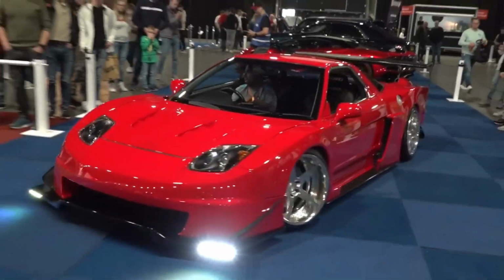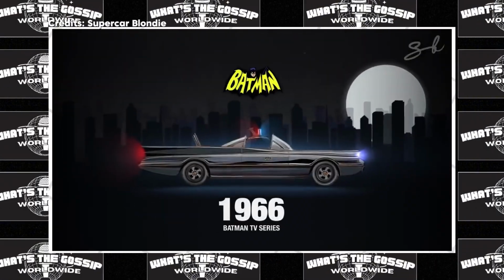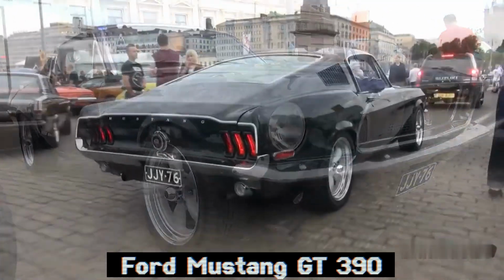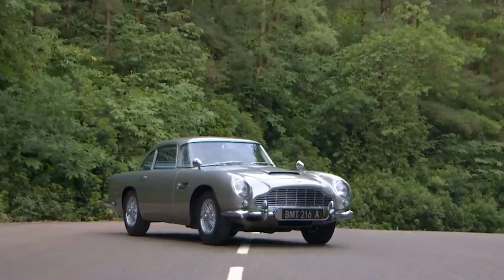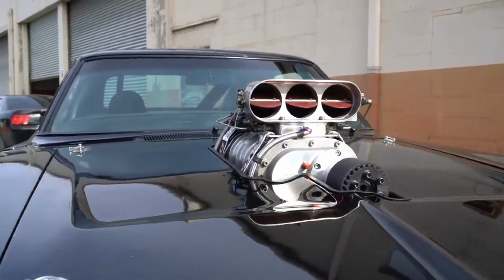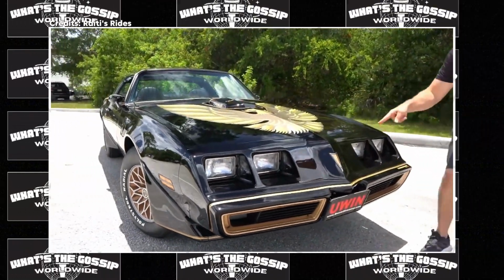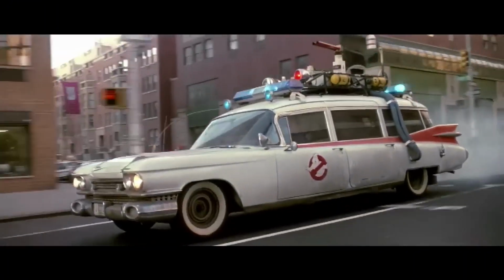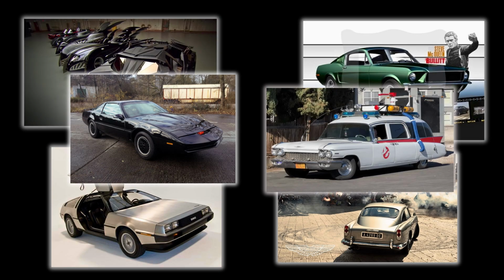Legendary Hollywood Cars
Take a ride through Hollywood history with these legendary cars! From Batman’s Batmobile to the time-traveling DeLorean, we’re exploring the most iconic movie cars and the impact they’ve had on pop culture. Dive into the history, value, and stories behind each car in this ultimate Hollywood automotive roundup. Let’s see which one you’d add to your dream garage!